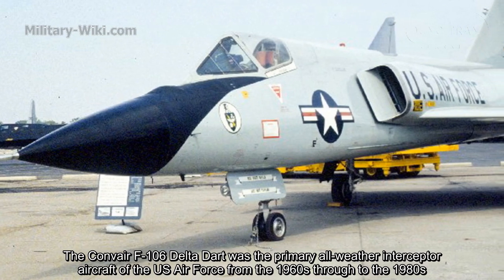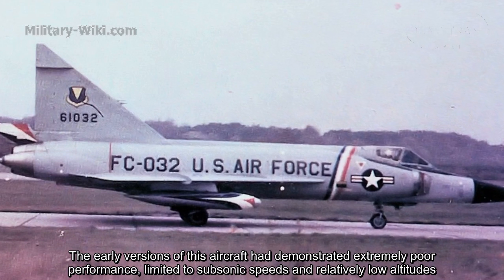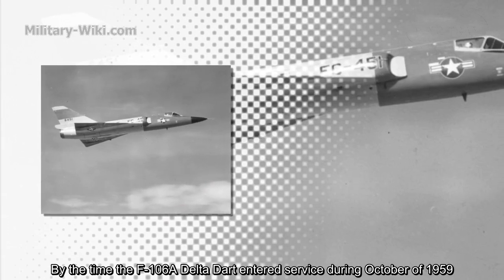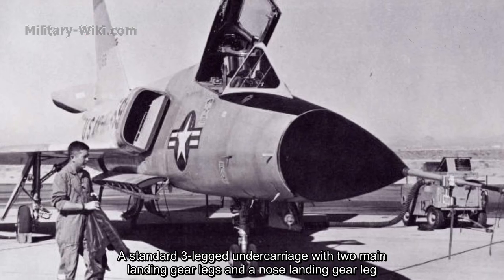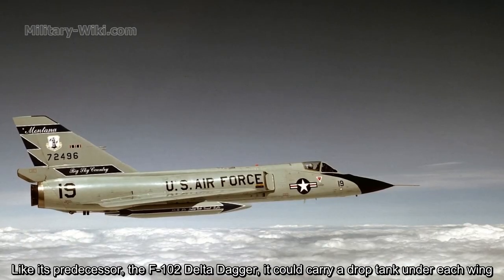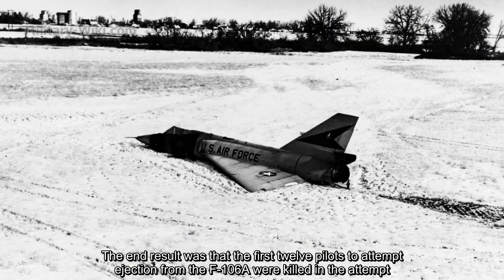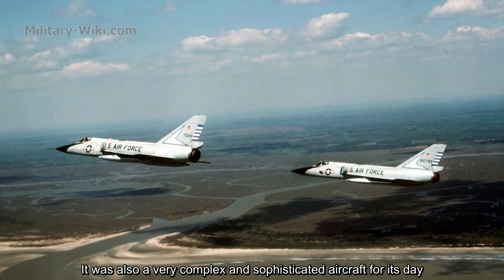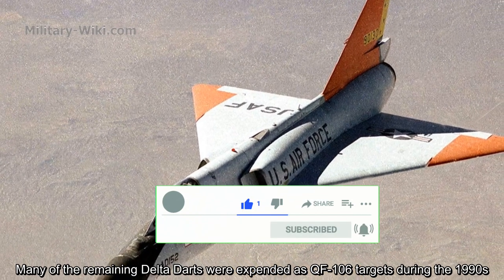F-106 Delta Dart - The Tragic Fate of the Last US Interceptor Aircraft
The F-106 Delta Dart was developed from the F-102 Delta Dagger delta-wing fighter. The Convair F-102 Delta Dagger was an American interceptor aircraft that was built as part of the backbone of the US Air Force's air defenses in the late 1950s. Entering service in 1956, F-106 Delta Dart main purpose was to intercept invading Soviet strategic bomber fleets (primarily the Tupolev Tu-95) during the Cold War. 1,000 F-102s were built.
The production F-106 Delta Dart was fitted with the Hughes MA-1 integrated fire-control system, which when linked to the Semi-Automatic Ground Environment network for ground control interception missions, allowed the aircraft to be steered by ground-based controllers. The MA-1 proved extremely troublesome and was eventually upgraded more than 60 times in service.